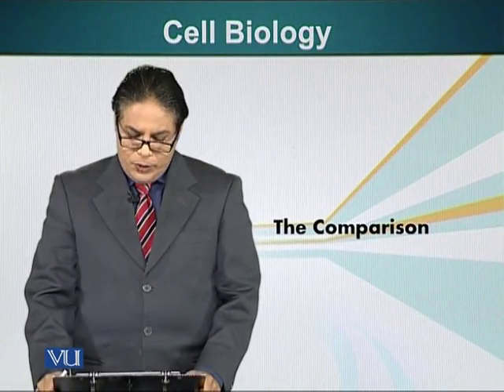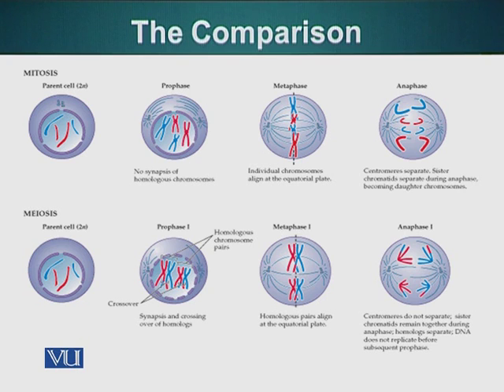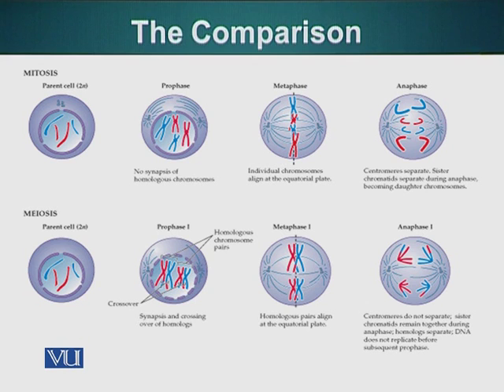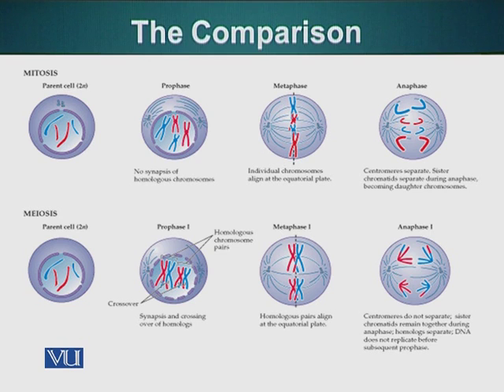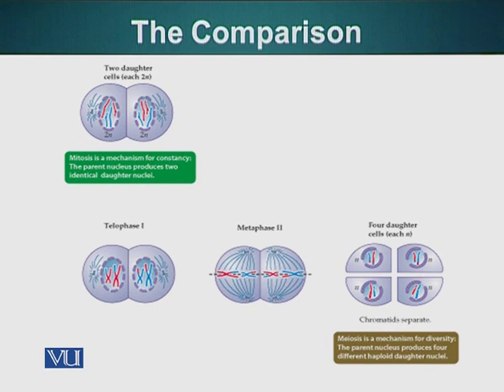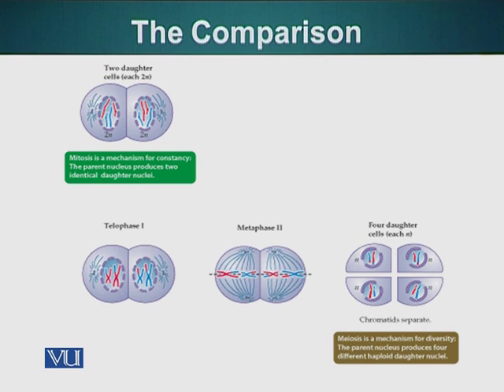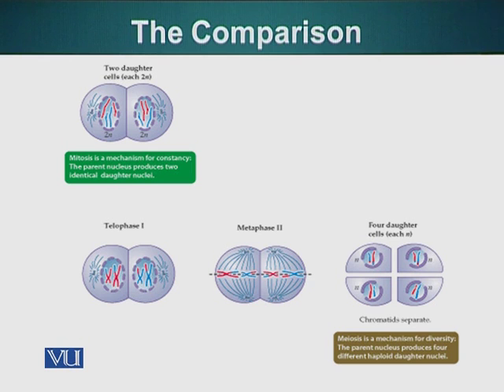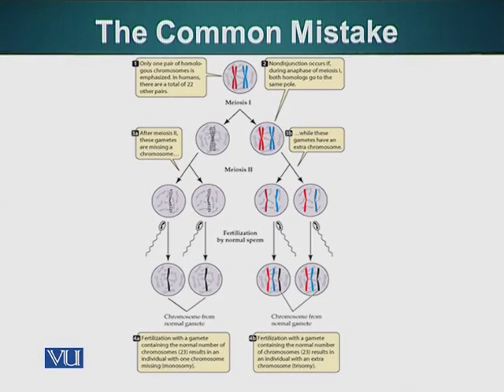BIO734_Topic036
Topic: 36